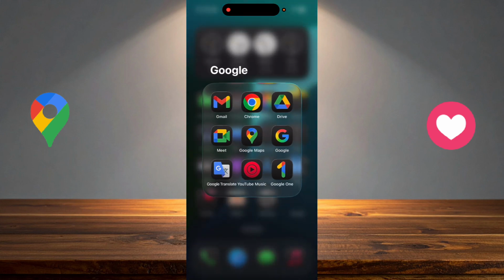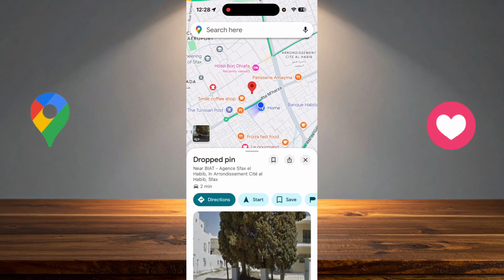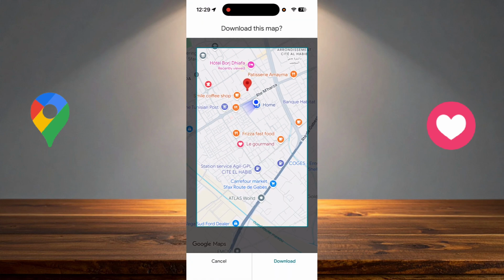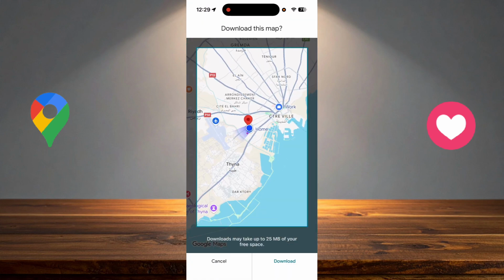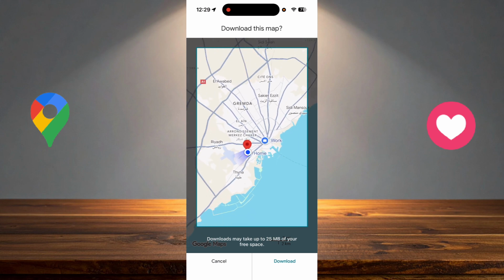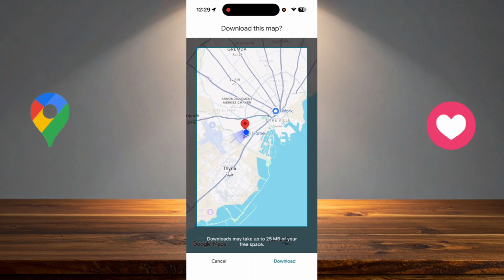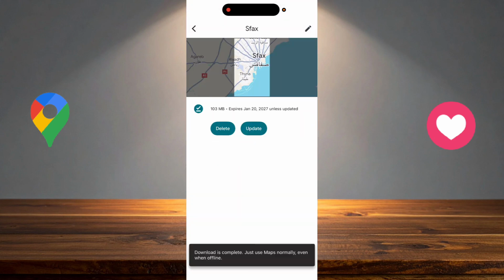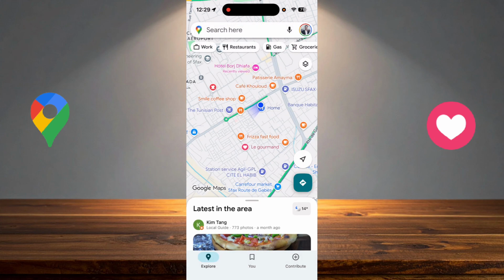How to Download Offline Maps on Google Maps 📥 [New 2026 Update]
In this video, I will show you how to download maps to your phone so you can navigate even when you have no internet or data. We will look at how to select a specific area, check how much storage space it will use, and save it directly to your device. I will also show you how to manage your downloads so they stay updated automatically. This is the best way for beginners to prepare for trips to remote areas or avoid roaming charges while traveling. Follow these simple instructions to stay on track, even when you're offline.